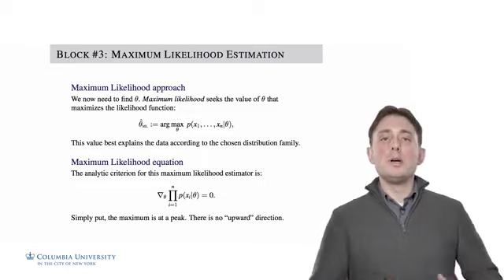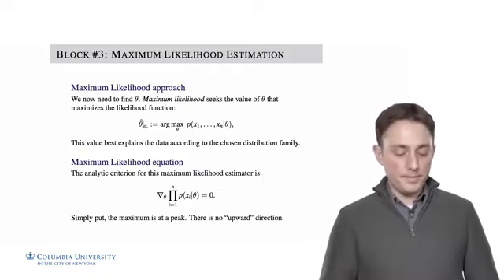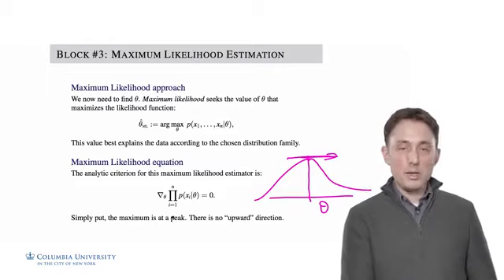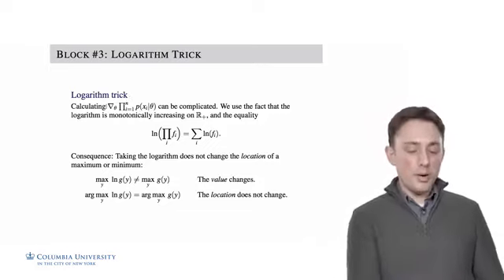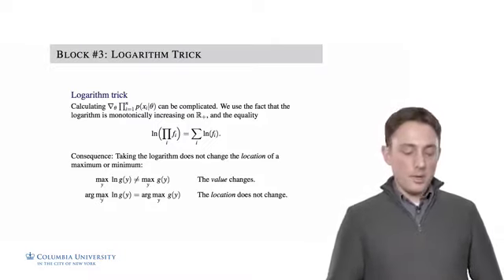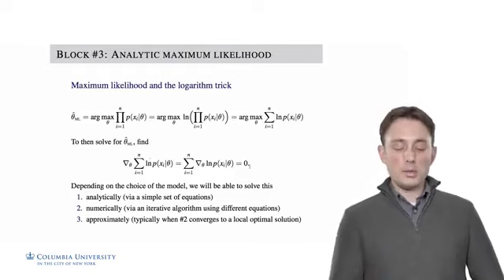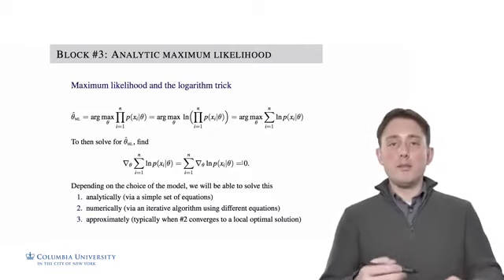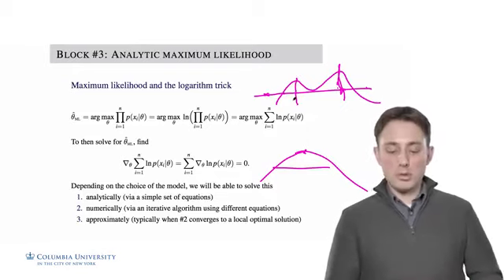1 5 Maximum Likelihood Estimation | Machine Learning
Maximum Likelihood approach
We now need to find θ. Maximum likelihood seeks the value of θ that
maximizes the likelihood function:
θ^ML := arg max
θ
p(x1; : : : ; xnjθ);
This value best explains the data according to the chosen distribution family.
Maximum Likelihood equation
The analytic criterion for this maximum likelihood estimator is:
rθ
nYi=1
p(xijθ) = 0:
Simply put, the maximum is at a peak. There is no “upward” direction.

Maximum likelihood and the logarithm trick
θ^ML = arg max
θ
nYi=1
p(xijθ) = arg max
θ
ln
nYi=1
p(xijθ) = arg max θ
nXi=1
ln p(xijθ)
To then solve for θ^ML, find
rθ
nXi=1
ln p(xijθ) =
nXi=1
rθ ln p(xijθ) = 0:
Depending on the choice of the model, we will be able to solve this
1. analytically (via a simple set of equations)
2. numerically (via an iterative algorithm using different equations)
3. approximately (typically when #2 converges to a local optimal solution)